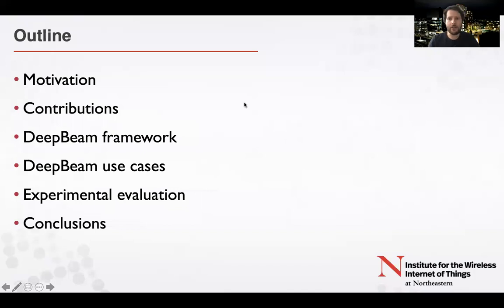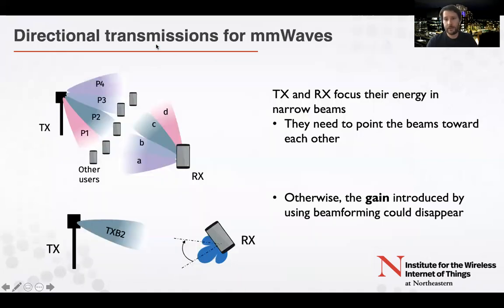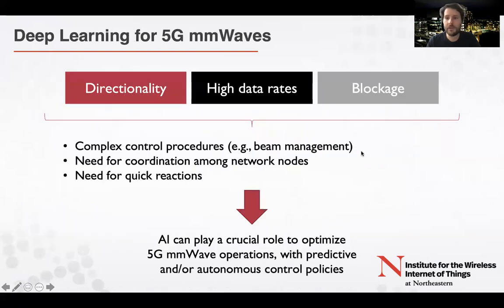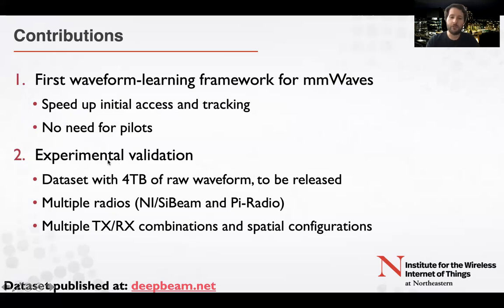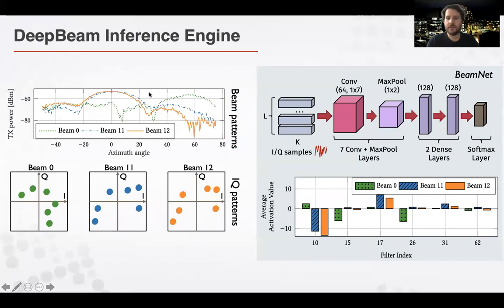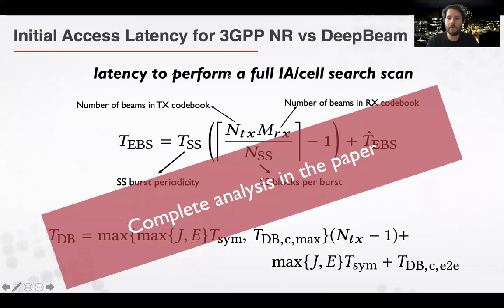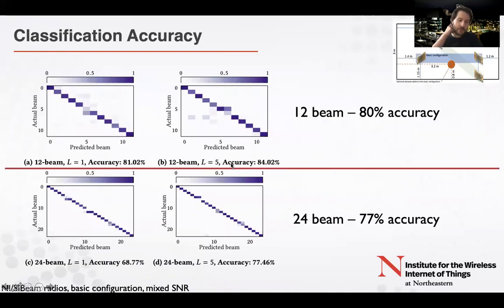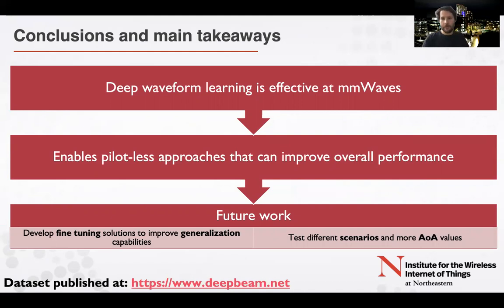DeepBeam: Deep Waveform Learning for Coordination-Free Beam Management in mmWave Networks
Paper presentation for:

M. Polese, F. Restuccia, and T. Melodia, "DeepBeam: Deep Waveform Learning for Coordination-Free Beam Management in mmWave Networks", Proc. of ACM Intl. Symp. on Theory, Algorithmic Foundations, and Protocol Design for Mobile Networks and Mobile Computing (ACM MobiHoc), July 2021.